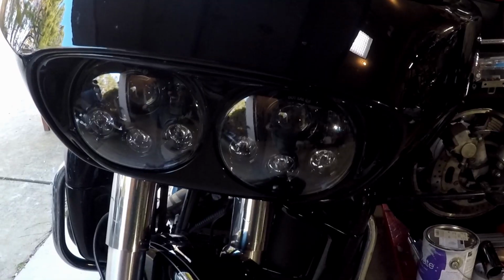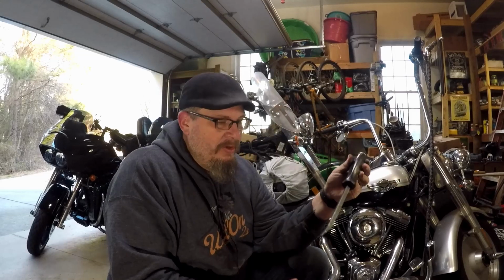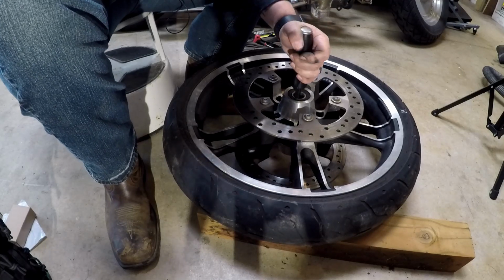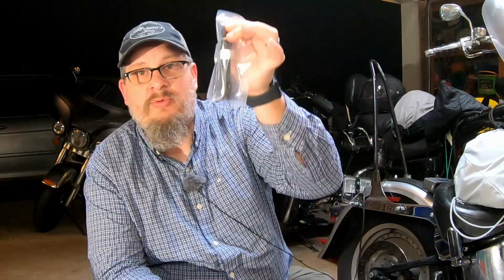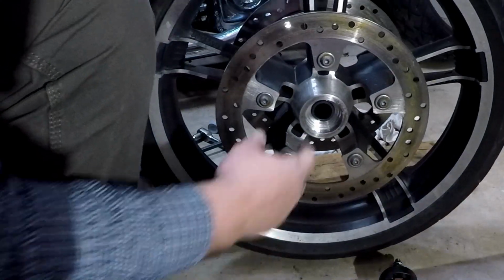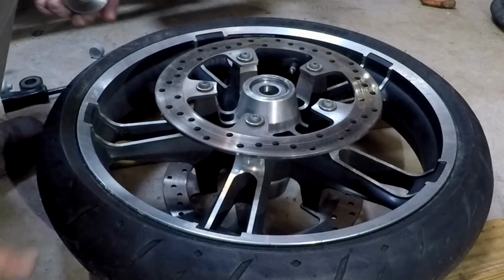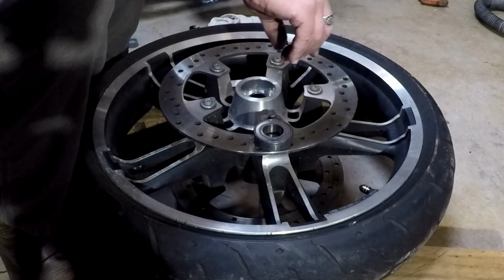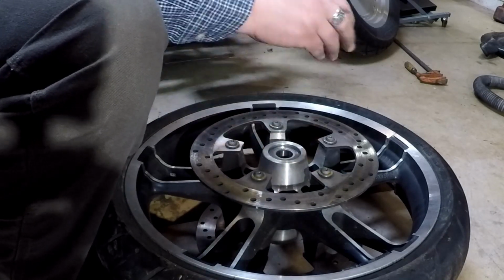Harley Wheel Bearing Change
Need to change your wheel bearings?  Check out this video for a easy how to

If there is anything you would like to see feel free to shoot me a message and I will see what I can do. Thank you all for your support!!

Bearing Puller

Closing: Bill Gross Each Day

Video Equipment – GoPro Hero 5
Audio – Tascam DR-05
Microphone – Purple Panda Lavalier